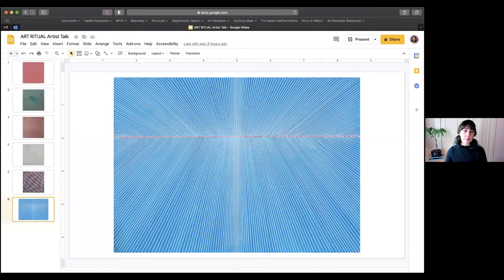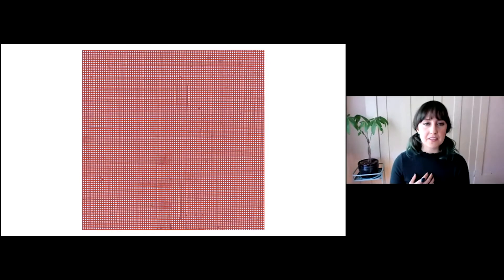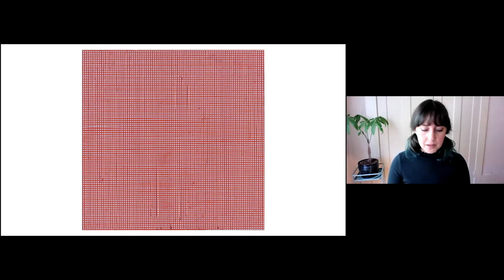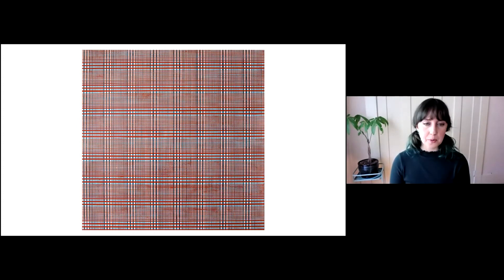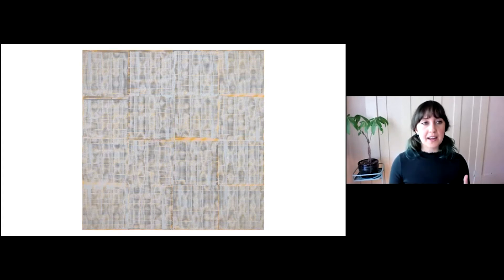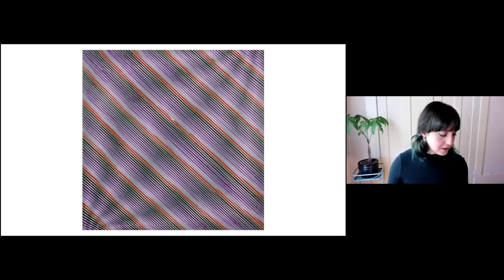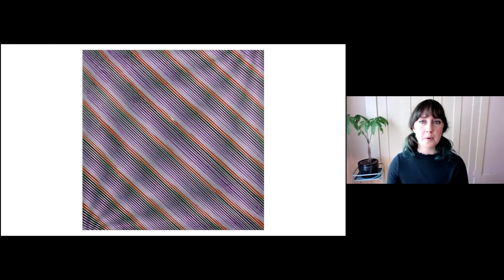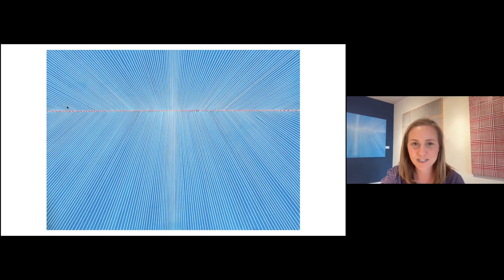Rebecca Kaufman Artist Talk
Artist Rebecca Kaufman talks about her process and concepts behind the artworks on in the exhibtition, Art Ritual (April 9.-May 26, 2021), on view at Charlotte Russell Contemporary, fine art gallery in Raleigh, North Carolina.